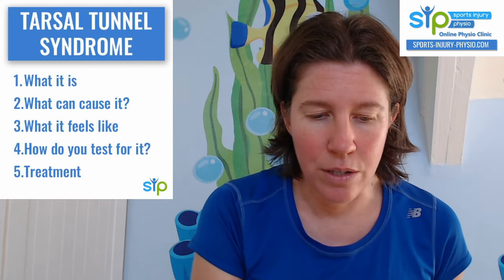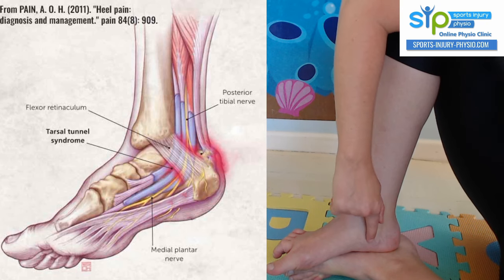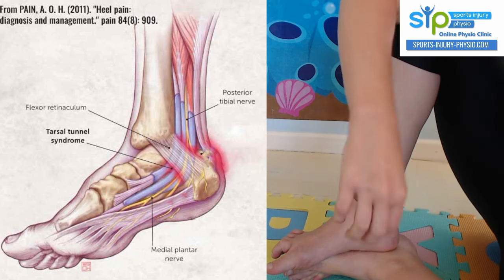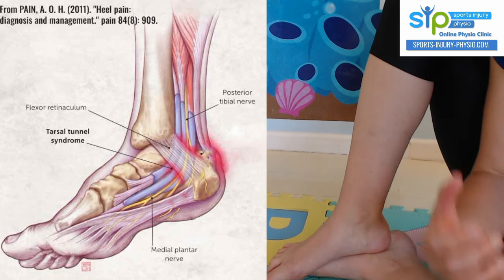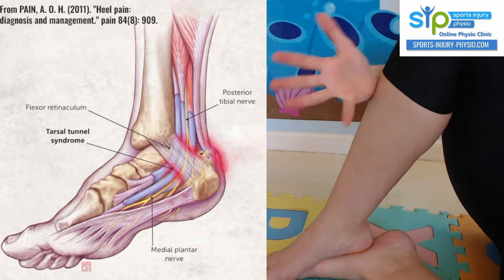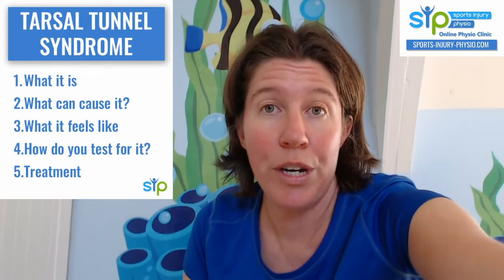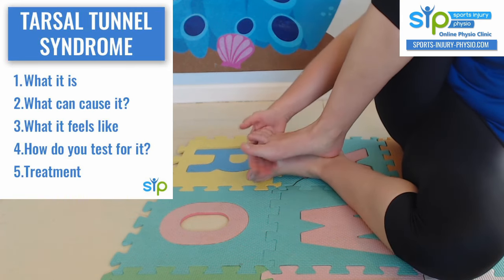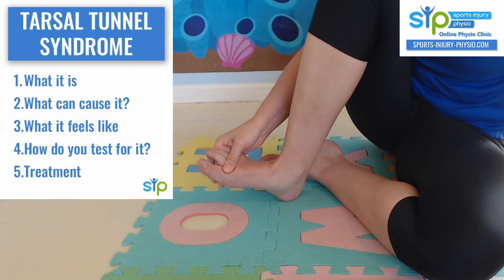Tarsal Tunnel Syndrome Treatment & Diagnosis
Tarsal tunnel syndrome can cause pain or a funny sensation on the inside or your ankle as well as under your foot. It can easily be confused with other conditions such as plantar fasciitis. Sports physio Maryke explains what tarsal tunnel syndrome feels like, how it is diagnosed, and what treatments can be useful.

🌟Need help with an injury? You’re welcome to consult one of the team at SIP online via video call for an assessment of your injury and a tailored treatment plan

Chapters:
00:00:00 Introduction
00:00:56 What is tarsal tunnel syndrome?
00:03:25 Causes
00:04:53 Diagnosis
00:10:53 Treatment
00:15:37 How we can help

👉 Attention physios! Are you looking for a rehab exercise library?